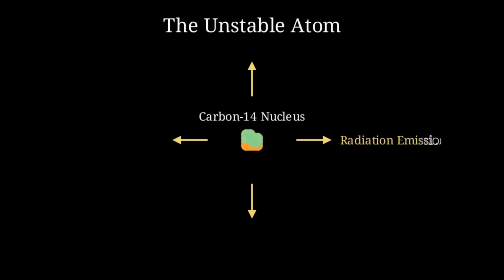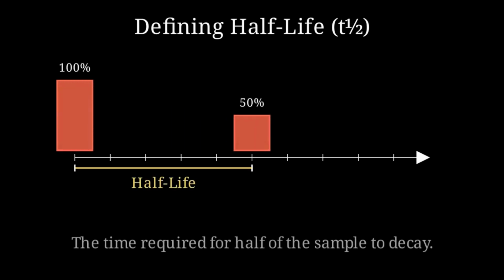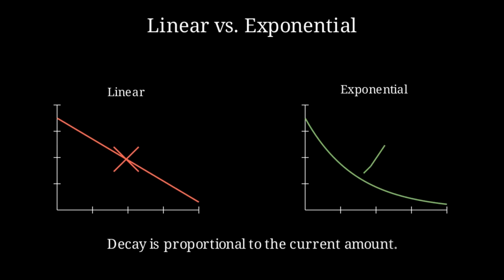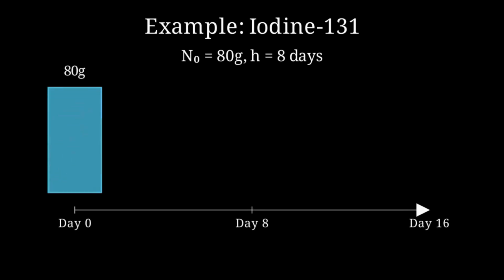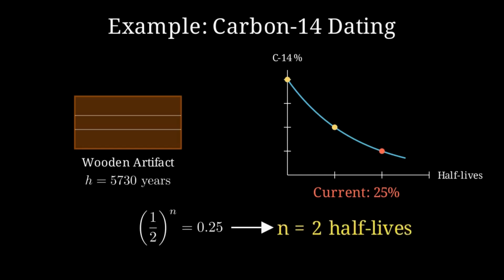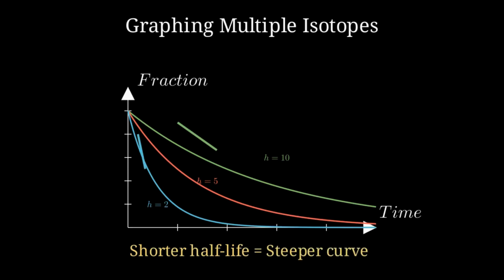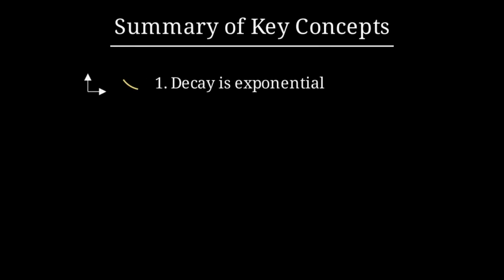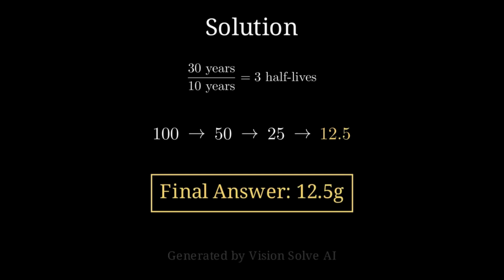Advanced Exponential Modeling with Half-Life Constants | Digital SAT | Vision Solve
Crush the hardest advanced algebra, compounding decay rates, and radioactive half-life interval modeling questions on the Digital SAT Math section using simple visual exponent shortcuts. Learn how to parse time-interval scaling and variable fraction exponents in seconds on Desmos.